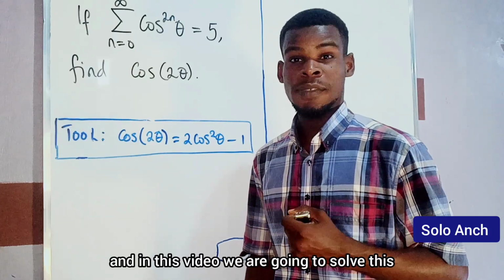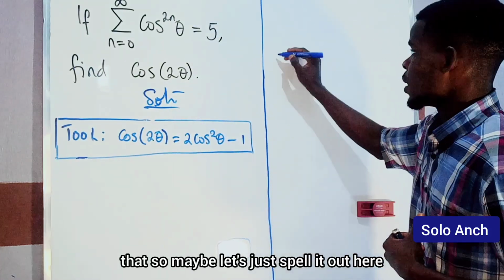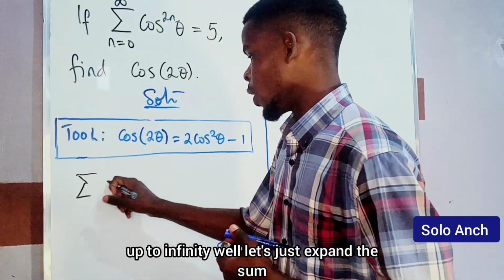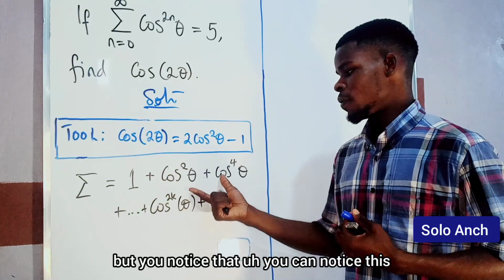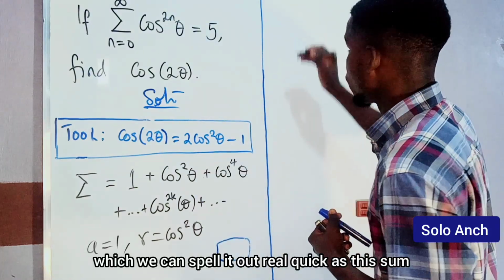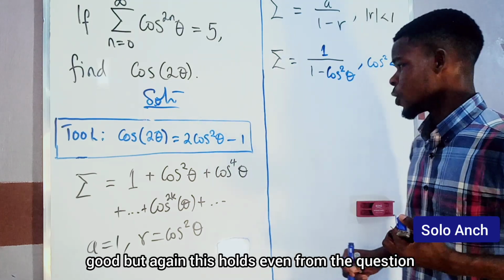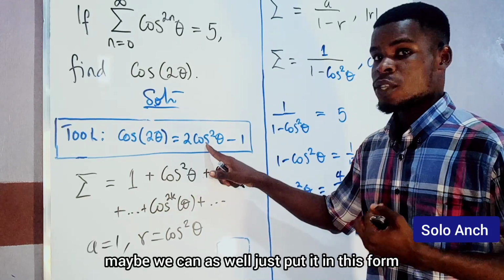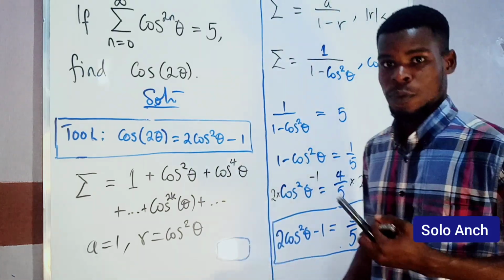A non-standard but very interesting trigonometric problem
This video contains the solution to this series problem involving trigonometric functions. The formula for sum of infinite terms of geometric series is used.